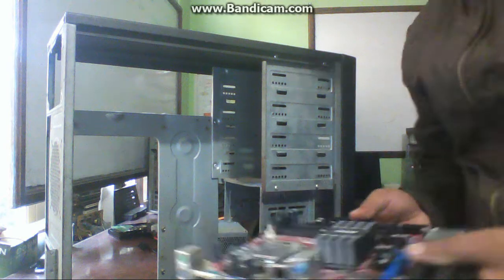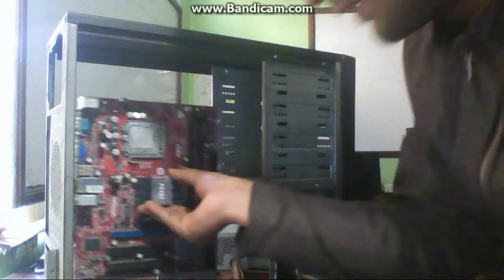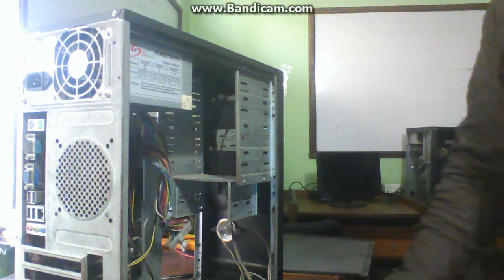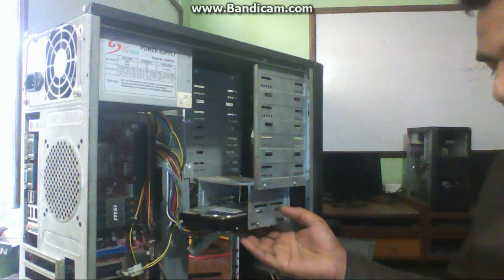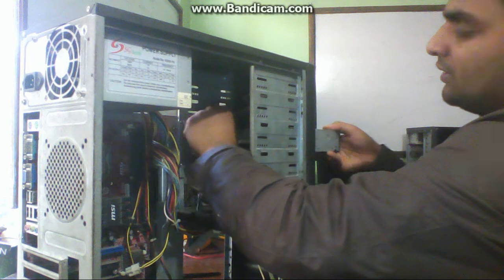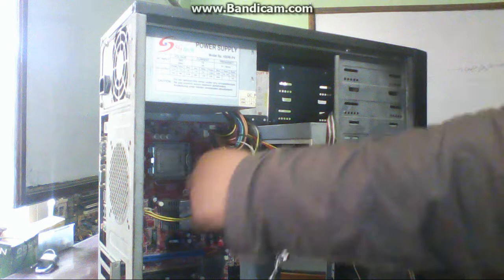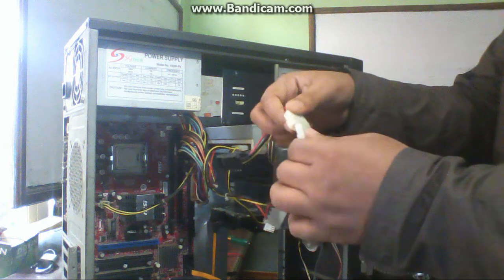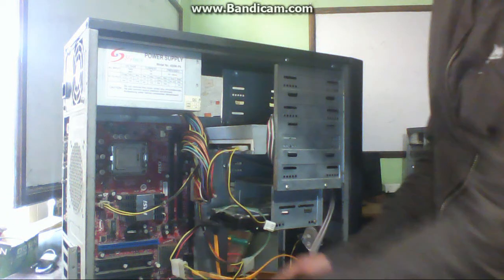Computer|Repair|How To Build a $100 Gaming PC in 2018||Cheapest Desktop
Computer|Repair|How To Build a $100 Gaming PC in 2018||Cheapest Desktop | PC | Computer |  Computer|Repair|How to Build a Customized Desktop PC|| Build a Computer at Low Budget| at Home||
How to buid a desktop computer? || How to assemble a desktop computer|| Desktop computer repair ||
In this video you will be getting a deeper understanding about the Motherboard of a Computer.
इस विडियो में आप कम्प्युटर के Motherboard के बारे में और गहराई में जानेंगे।
computer hardware course in hindi
computer course in hindi
computer hardware knowledge in hindi
computer basic in hindi
computer hardware training in hindi
computer hardware and networkin in hindi
learn computer in hindi
hardware and networking course
computer basic knowledge
computer knowledge in hindi

Thanks a lot for watching this video Some more useful videos are here that may be useful for you

Links for more useful Videos:
1. Laptop Training Video Full Course
2. Mobile Phone Repair Training Videos

3.Computer and  SMPS Repairing Videos
4. Technical Tips and Tricks Video

5. Other Useful Video

if this video will be useful for you then dont forget to hit the like button and also share it on the social network you are engaged in. and at if you are watching this channel for very first time then please subscribe for more such interesting and useful video that help you to grow in life.
Thanks ,
Sahil Yadav